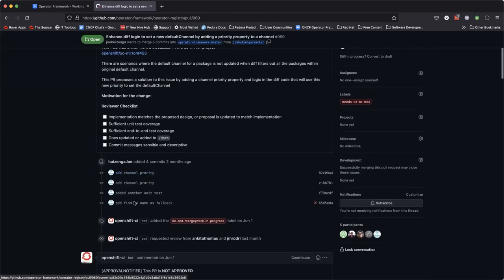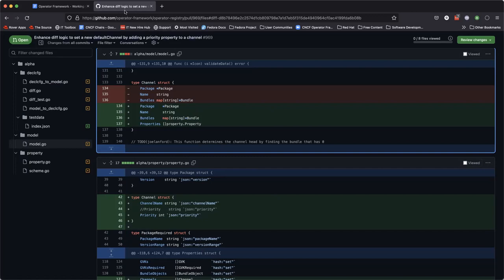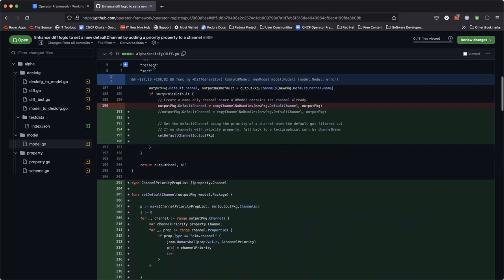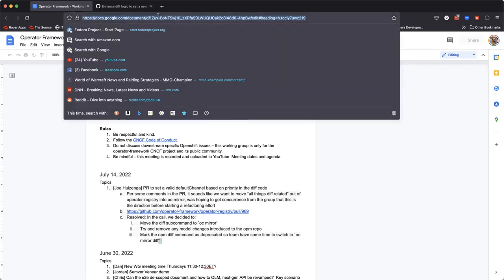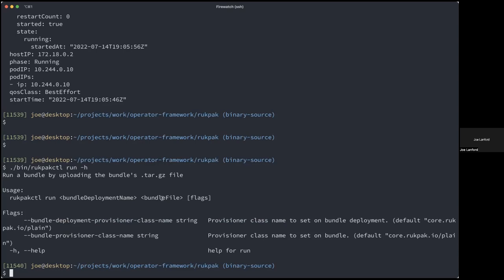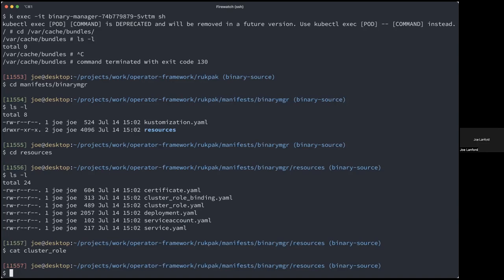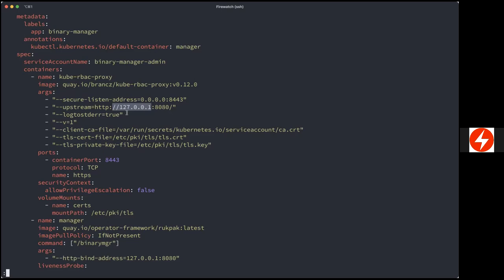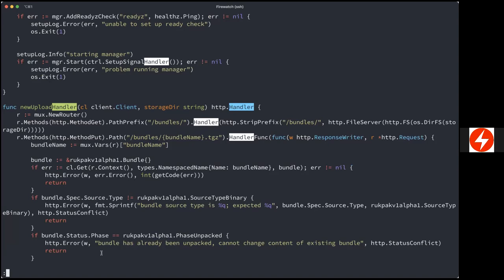OLM Working Group 2022-07-14